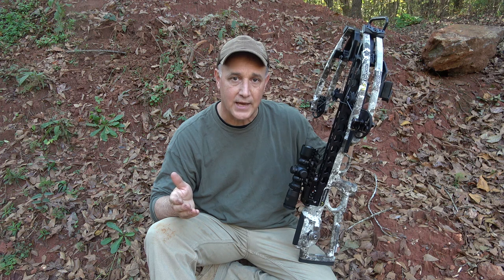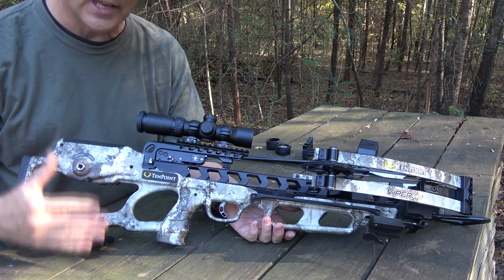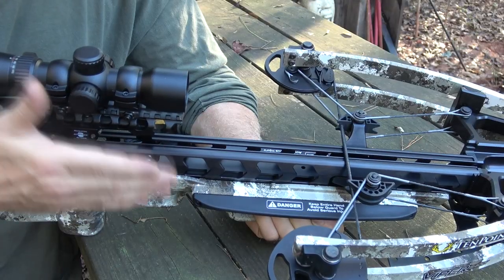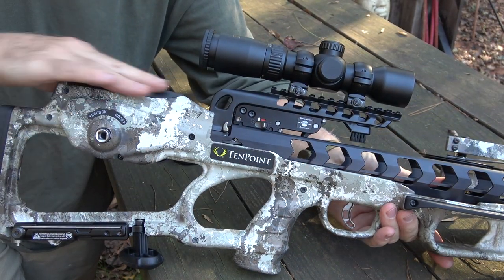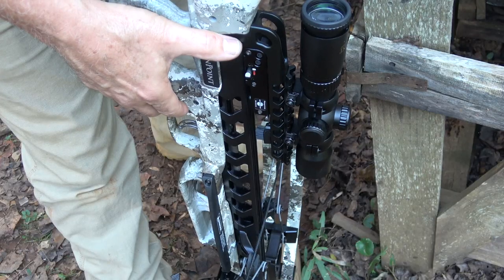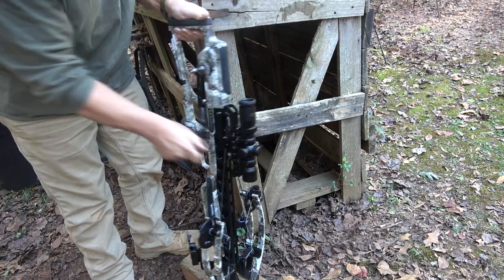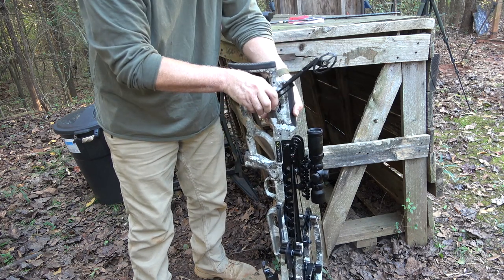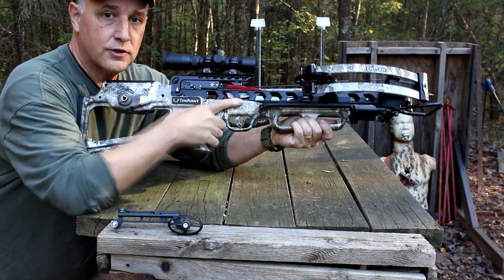TenPoint Viper S400 Crossbow Review Silence is Golden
TenPoint Viper S400 is a state of the art Crossbow that has the new Acuslide System that makes this the easiest to operate and most quite option on the market. Big thanks to Sportsman's Guide! Get $20 off any $100 or more purchase using SOOTCH on entire website.